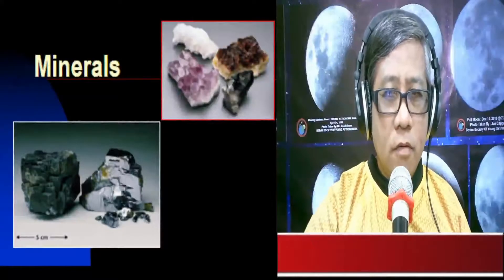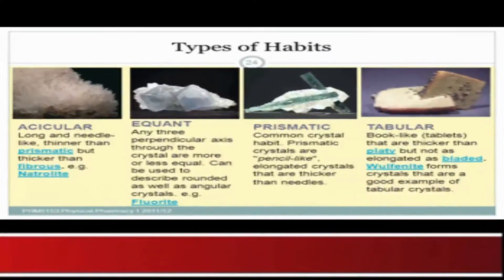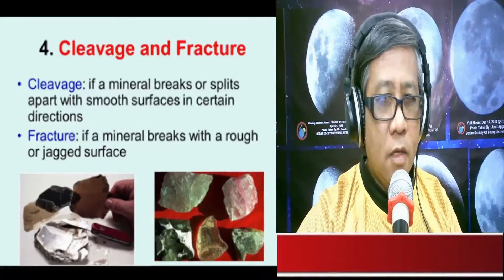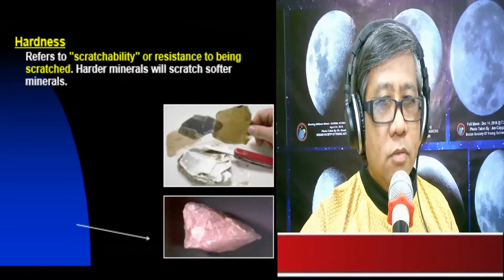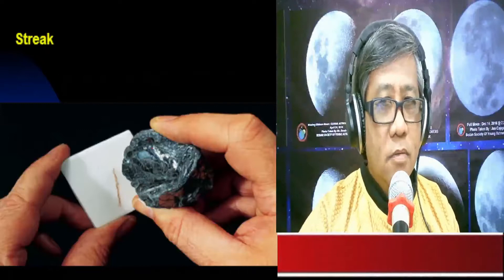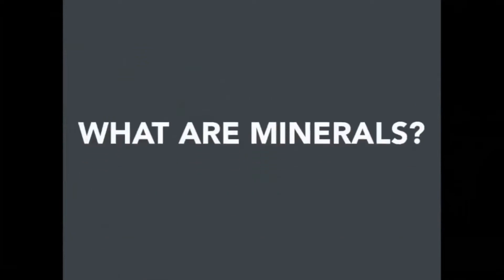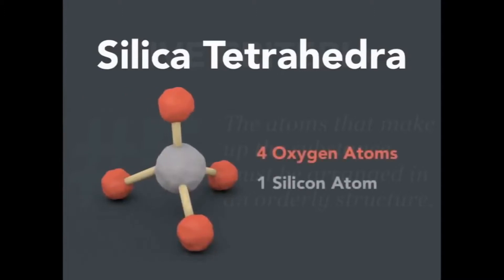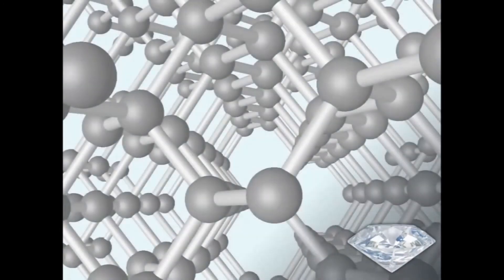Earth Science GEOLOGY Lesson MINERALS by Prof Jun Cajigal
This is a teaching video explaining the properties of Minerals by Prof Jun Cajigal